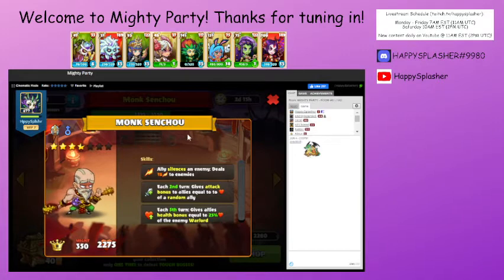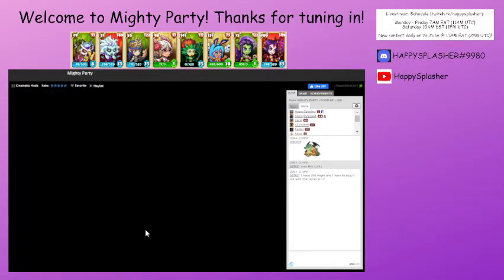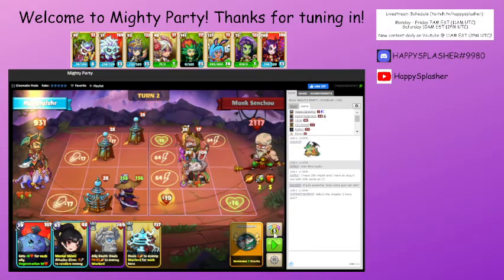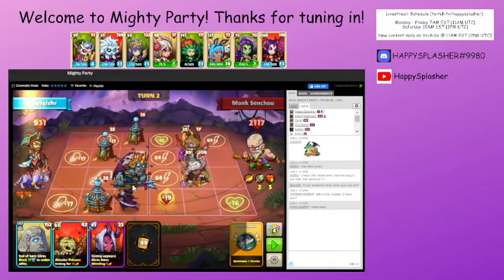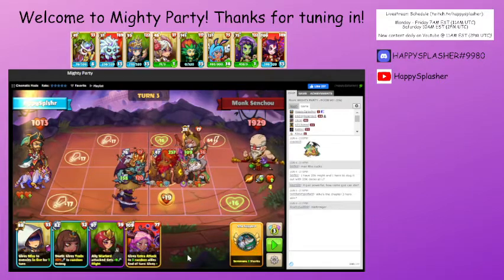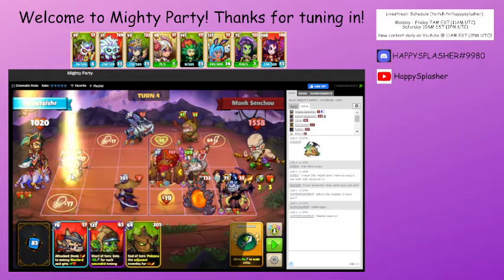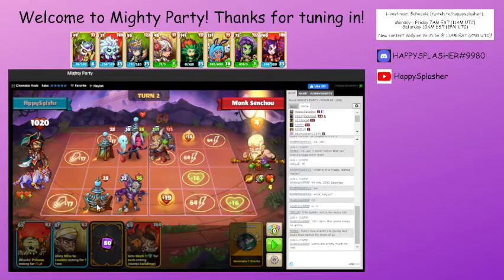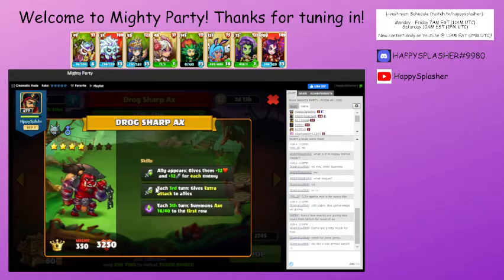Pit Boss #8 - Monk Senchou - 6/4/2021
In Battle 2, I made a couple of misplays in where I should have focused more on maximizing damage against their Warlord. Also, I forgot to check a unit's ability which resulted in me not destroying 1 unit and causing an additional Pit attempt to be used. I recommend using Pirate as Warlord.

Chapters:
0:00 - Intro
0:23 - Breakdown of Monk Senchou
1:08 - Battle 1
8:29 - Battle 2
19:28 - Battle 3
20:54 - Preview of Pit Boss #9 - Drog Sharp Ax